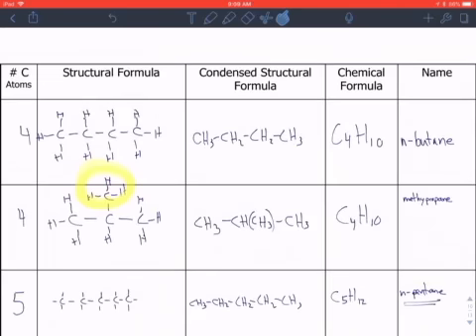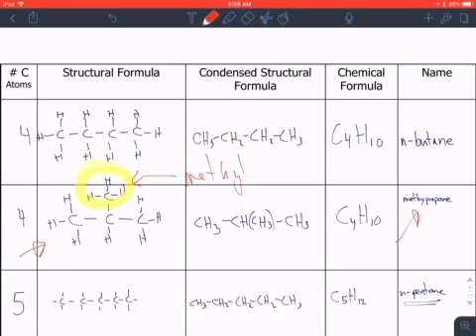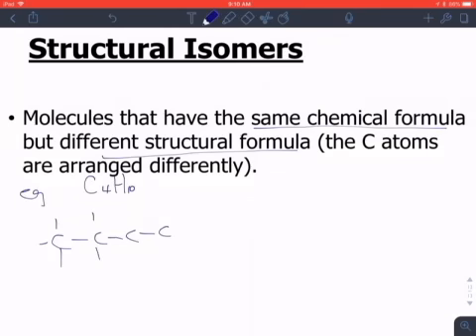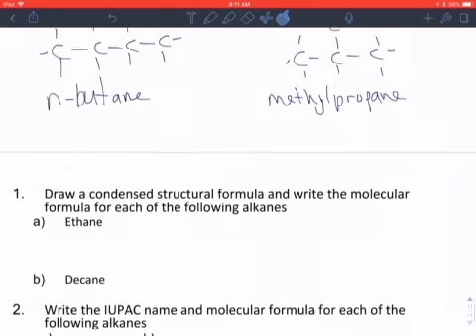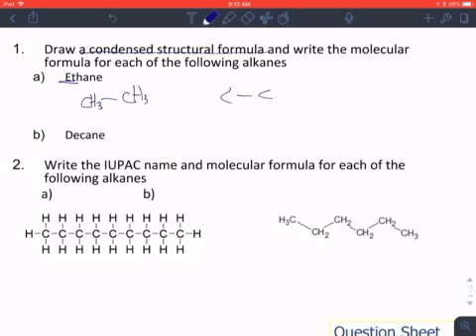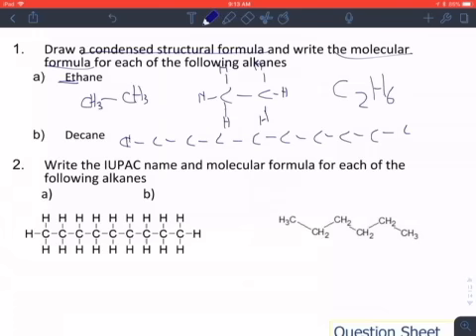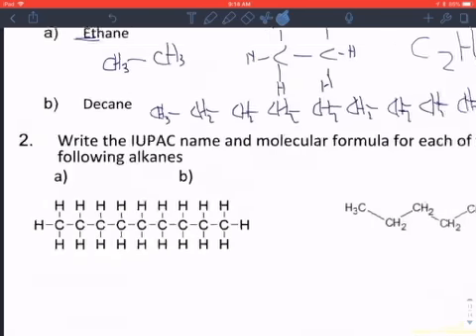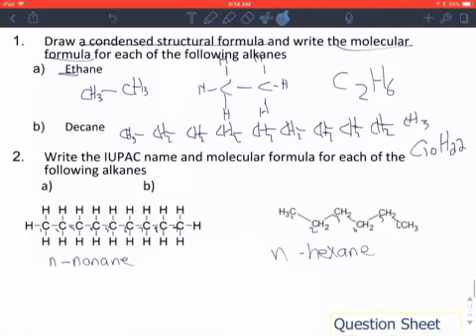Intro to Organic Chemistry video 3 Structural Isomers and examples